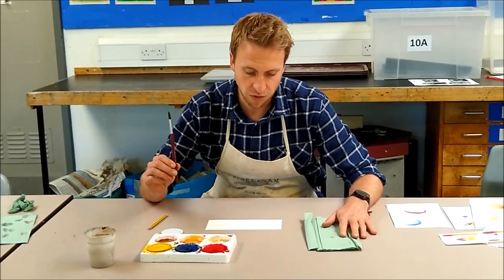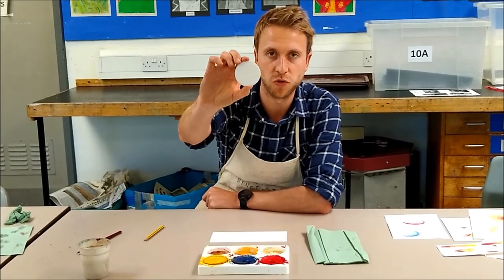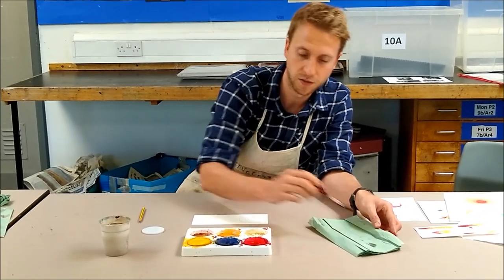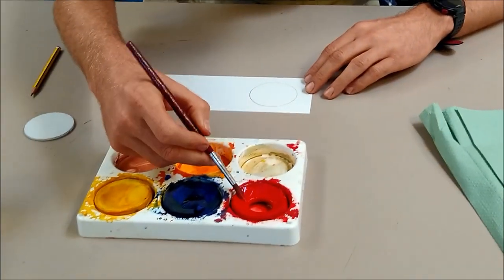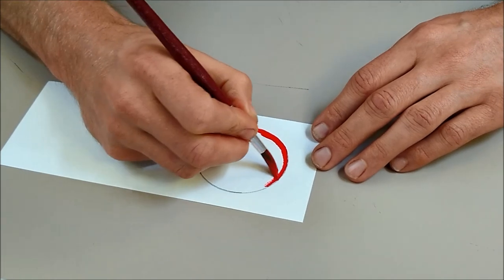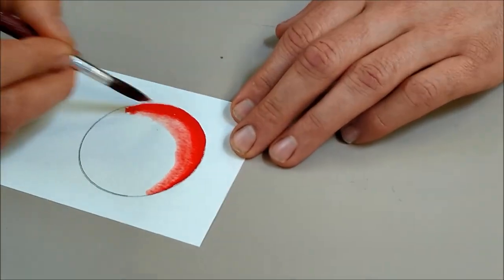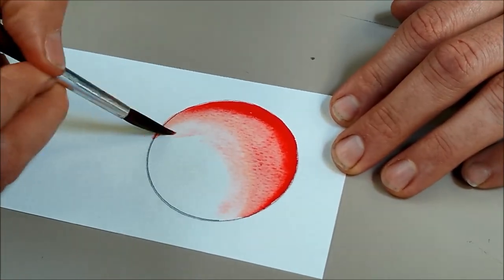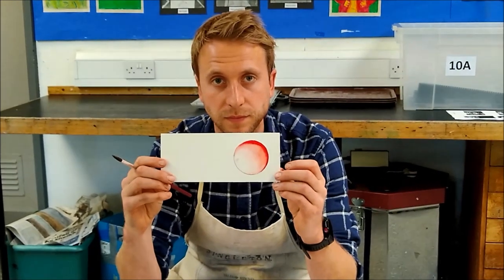Creating tone with watercolour paint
How to create tone using watercolour paint for people new to the medium. The exercise starts with a circle and through using paint and applying tone the circle should become a sphere with 3D properties.